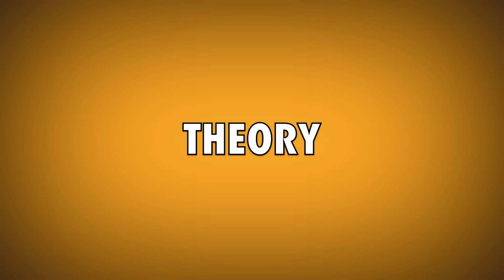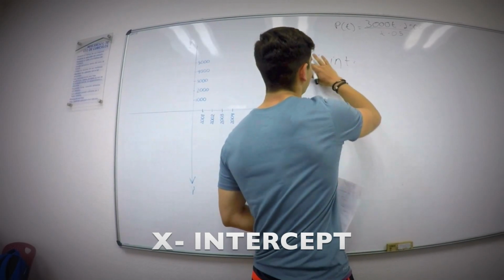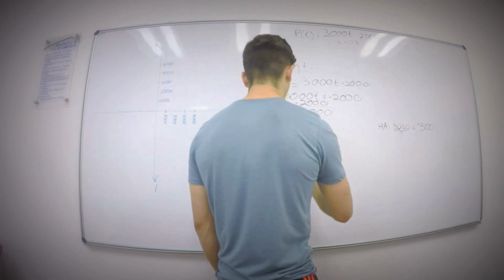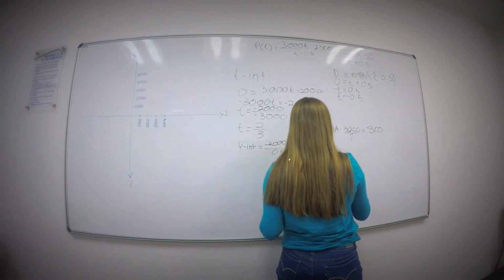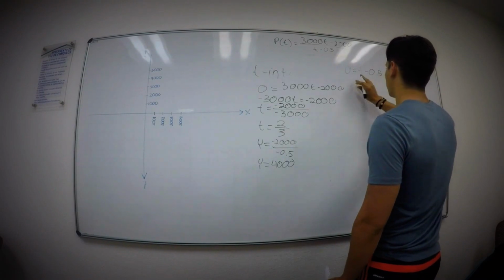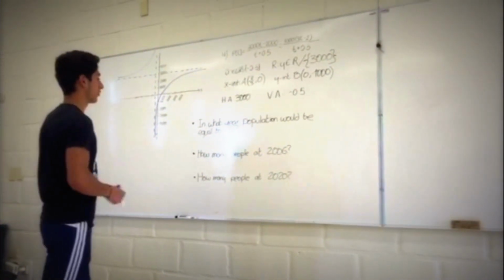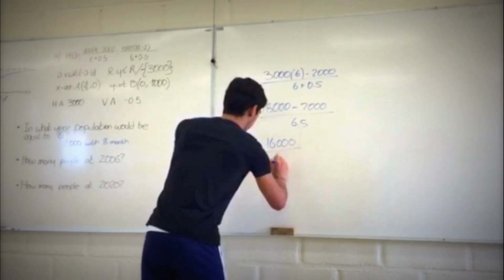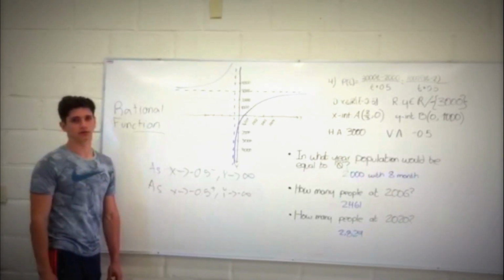FIRST PARTIAL PROJECT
Solution of applications with given function

REFERENCES:
James Stewart, Lothar Redlin, Saleem Watson. (n.f.). PRECALCULUS. CENGAGE LANGUAGE.
SoftSchools.com (2015). Finding Horizontal Asymptotes of Rational Functions.
Stapel Elizabeth. (2013). Graphing Rational Functions: Introduction.
MathisFun.com (2013). Definition of Rational Function.